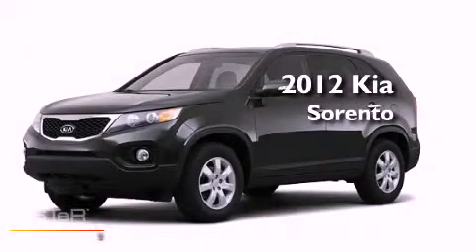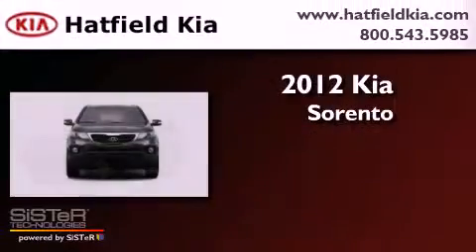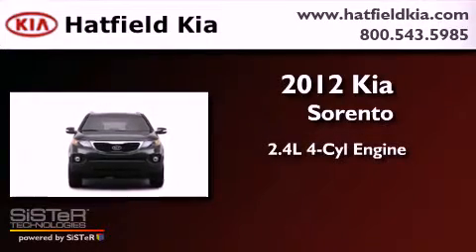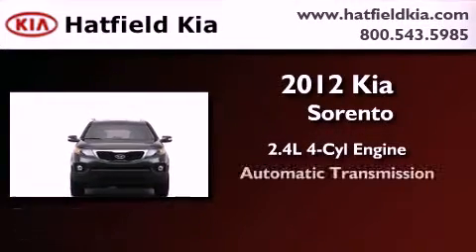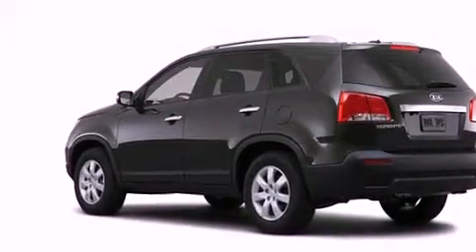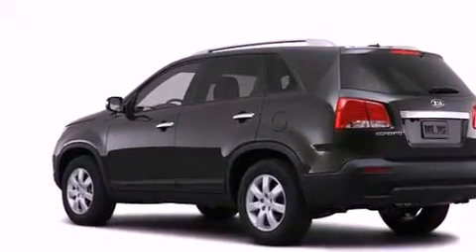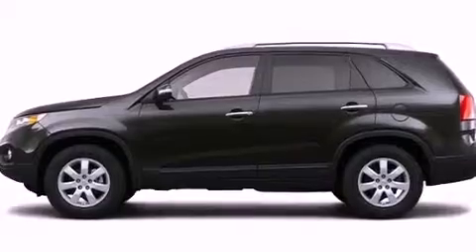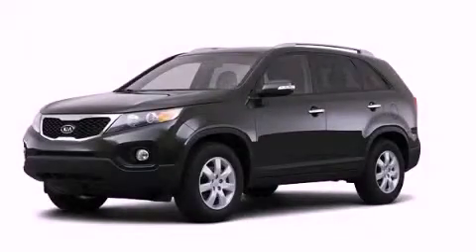2012 Kia Sorento Columbus OH 43228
Year : 2012
 Make : Kia
 Model : Sorento
 Engine : 2.4L I-4 cyl
 Trans . : 6-Speed Automatic
 Exterior : Snow White Pearl
 Miles : 10
 Interior : Black

 2012 Kia Sorento Columbus OH